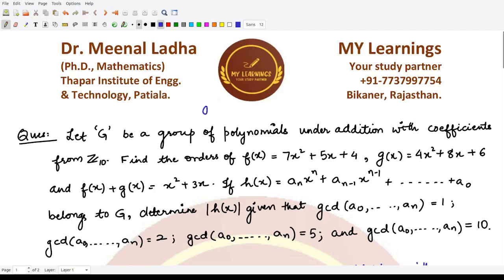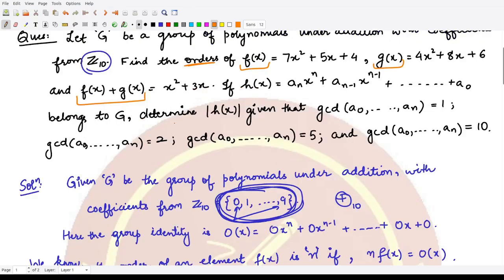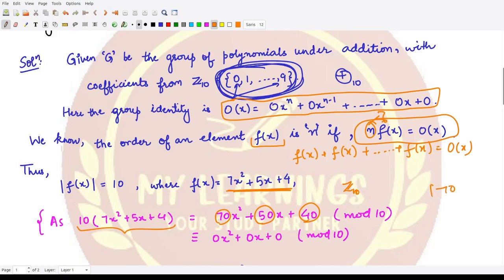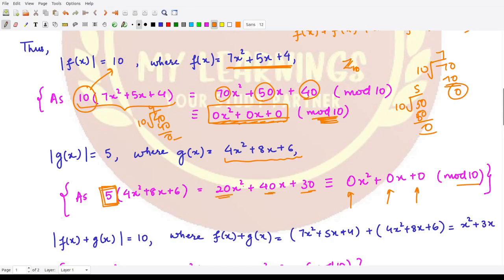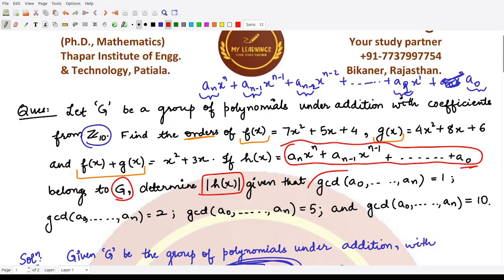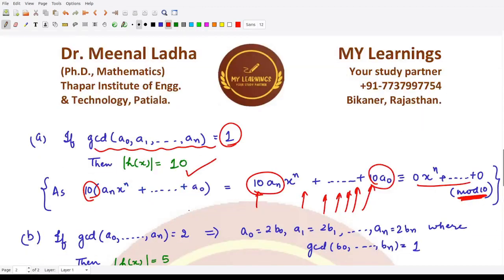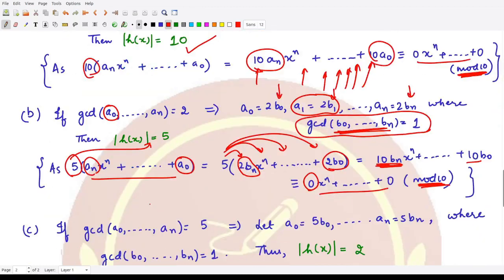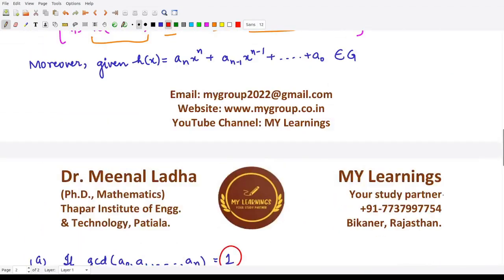Q91 || Questions on Group Theory || Contemporary Abstract Algebra by Joseph Gallian